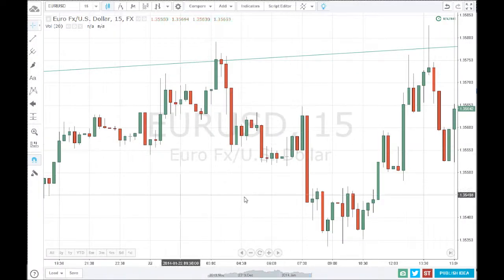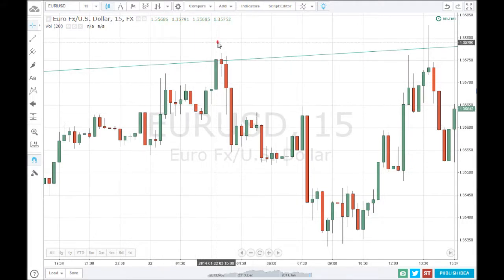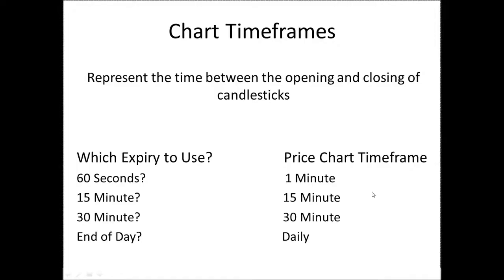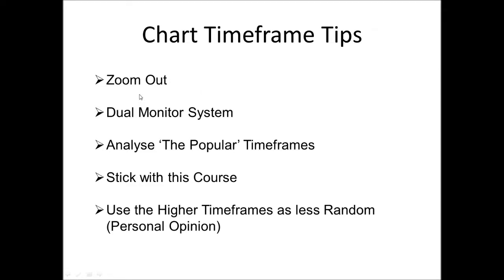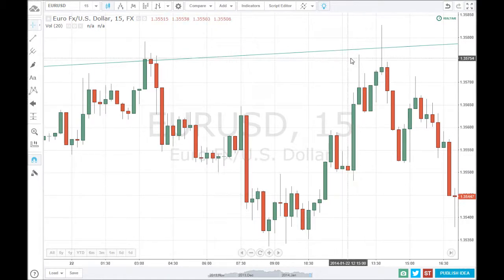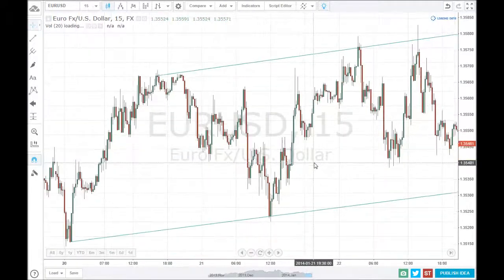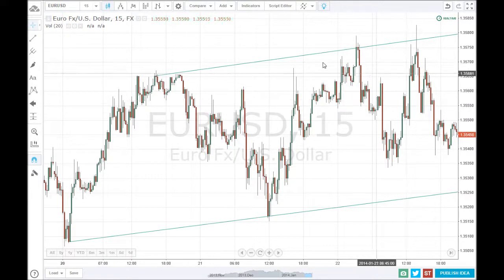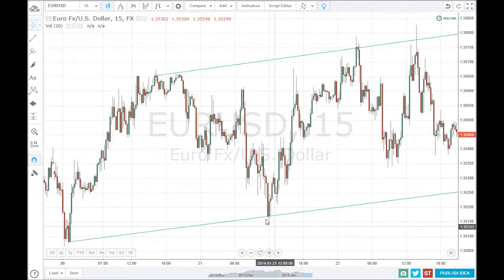Stock Chart Time Frames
There are many timeframes offered by charting platforms it can be overwhelming. Sam covers the basics of chart timeframes, recommends specific timeframes to analyse, and gives a list of chart timeframe tips.